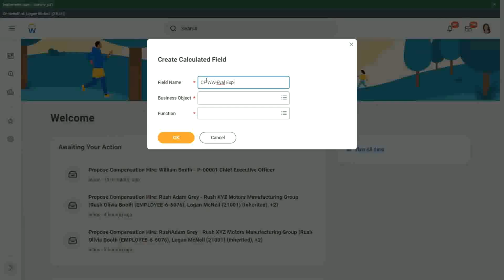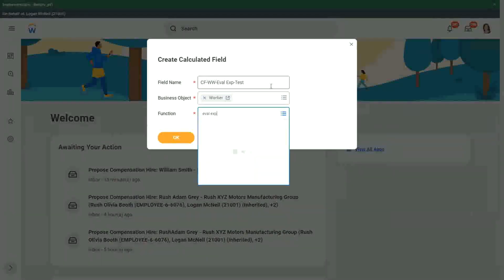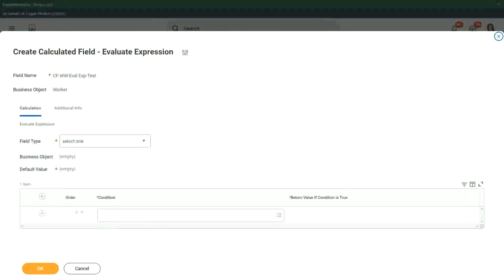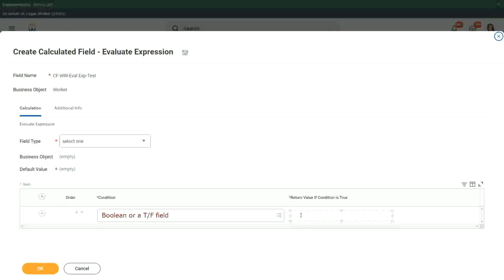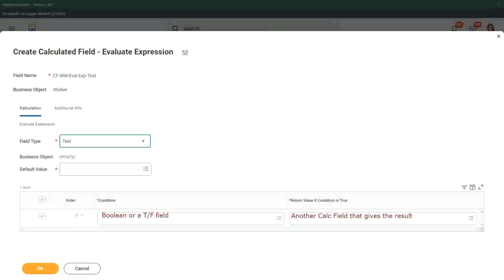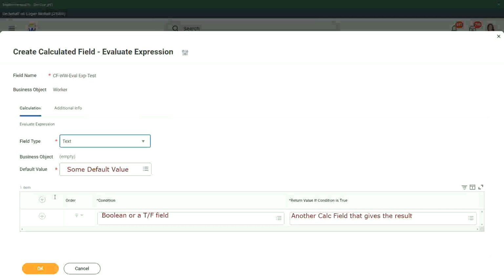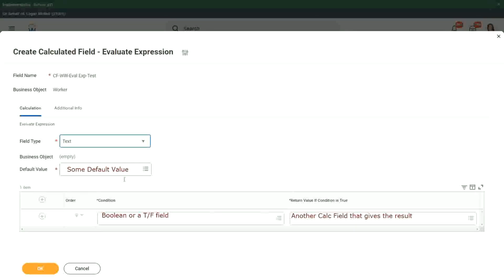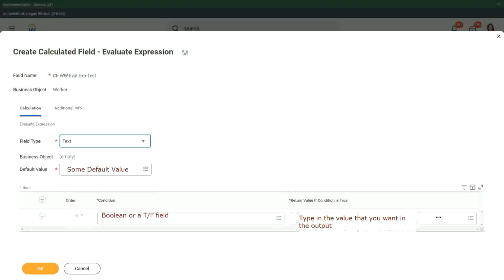Expression Fields Evaluate Expression In Workday HCM